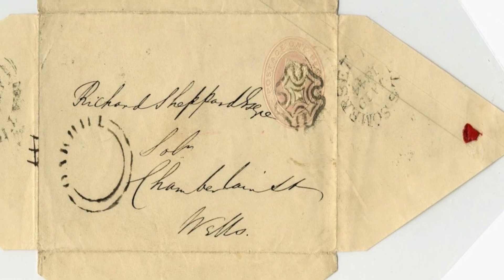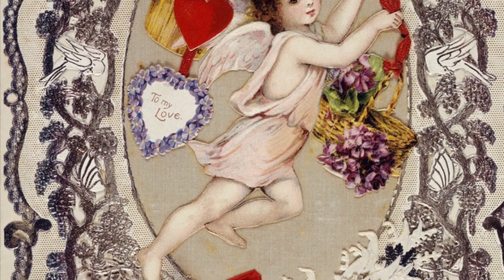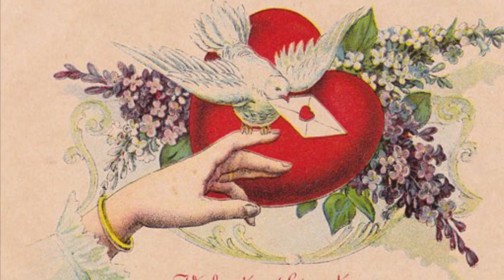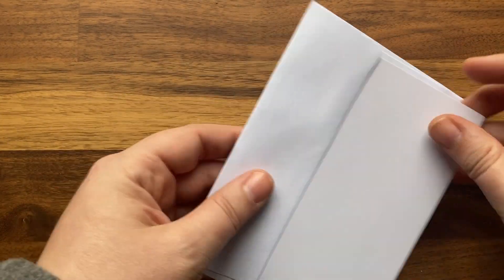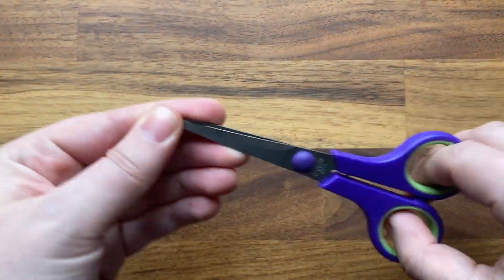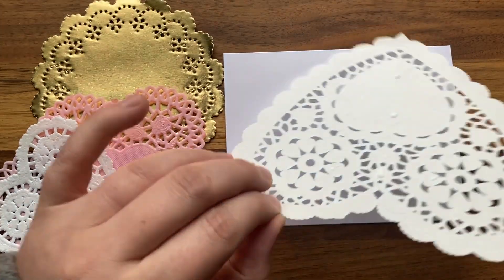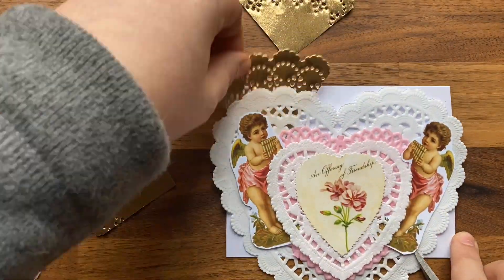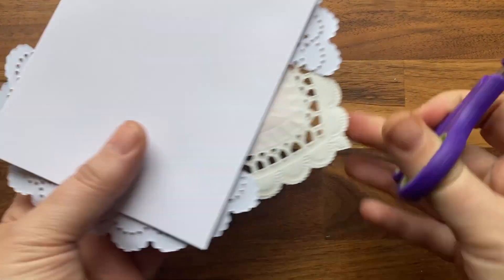Victorian Valentine Greeting Crafternoon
Create a traditional Victorian Valentine greeting card for your someone special! Craft kits are available at the Adult Services Desk at Willard Public Library while supplies last!